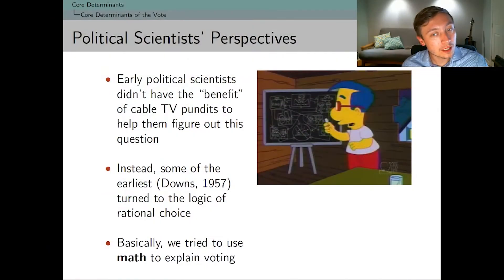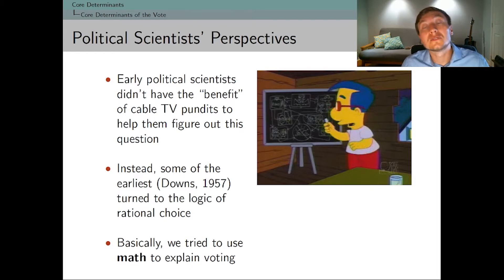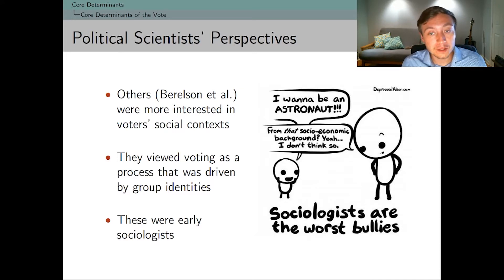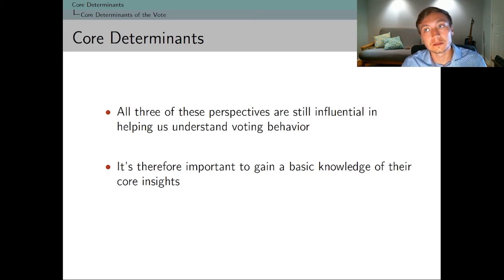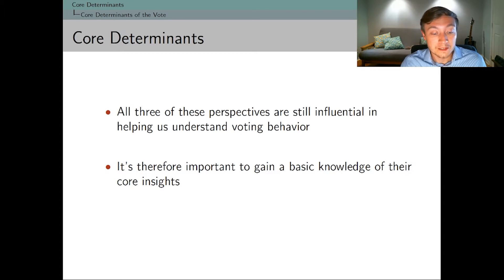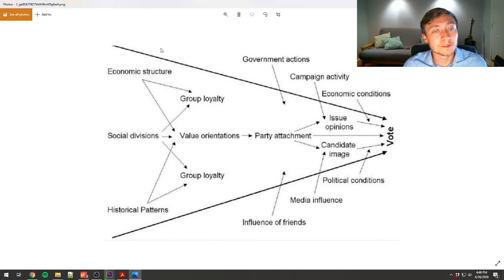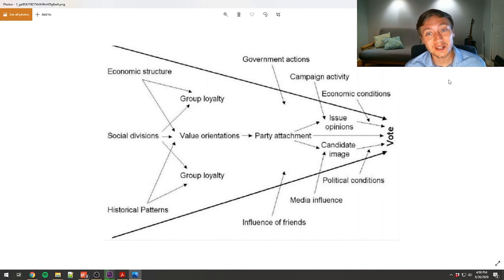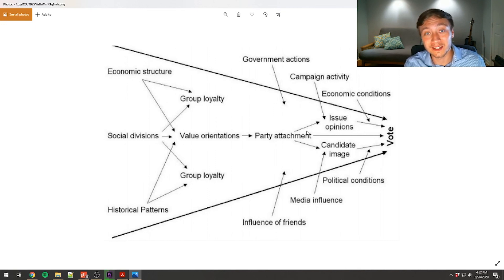1-2 Approaches to Voting Behavior Research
In this video I introduce the all-powerful Funnel Of Causality. I use it to answer a basic question: Why do people vote the way they do?